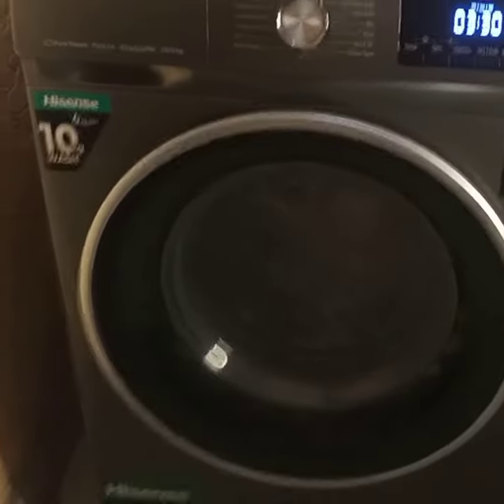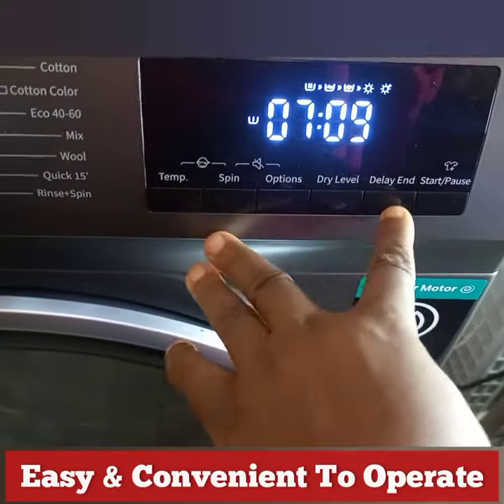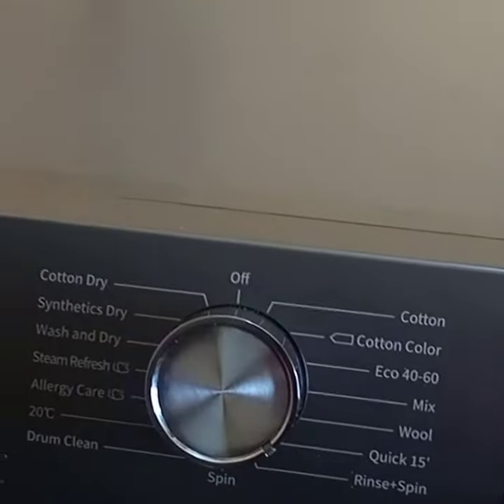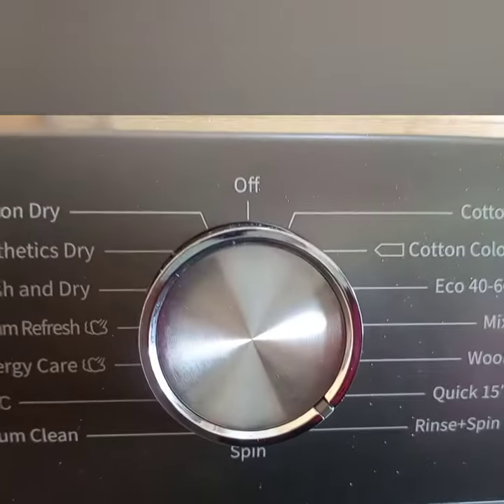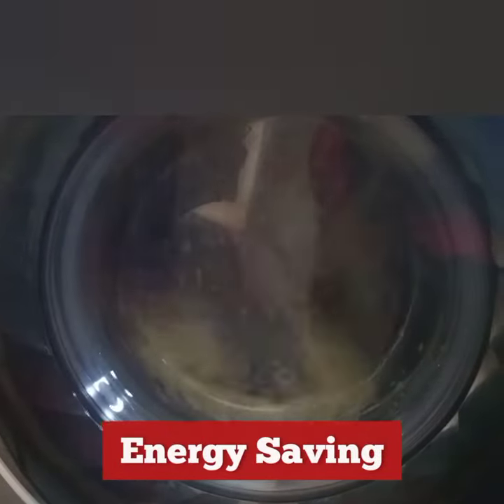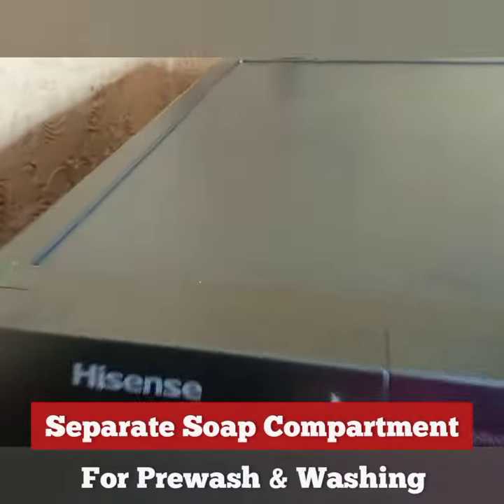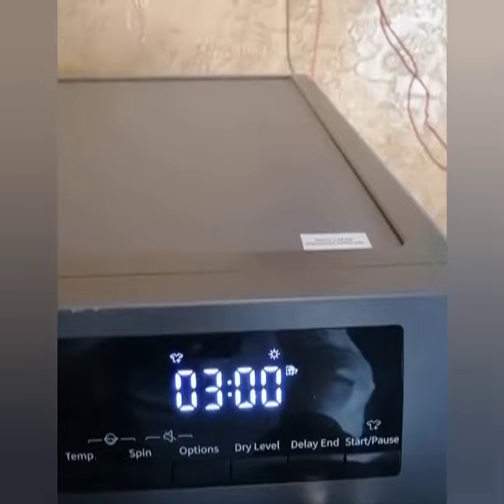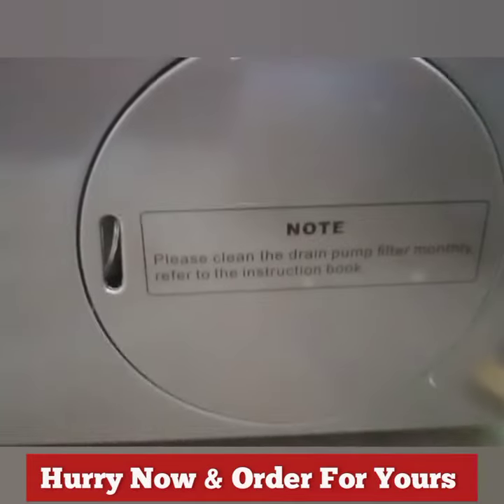Hisense All in One Washer & Dryer